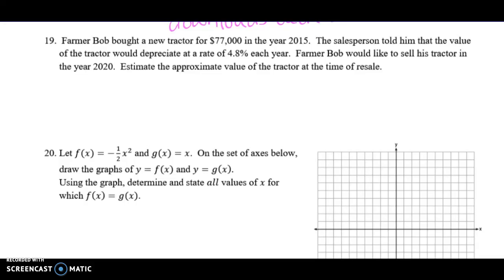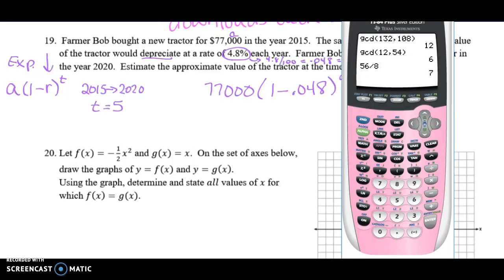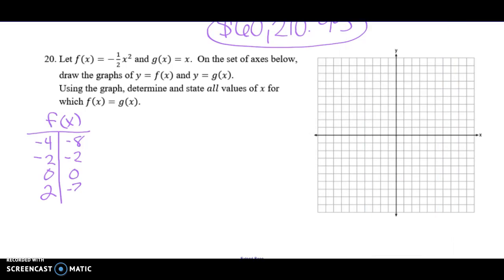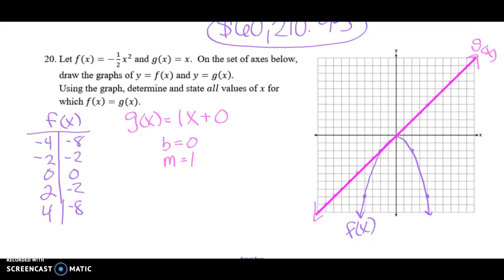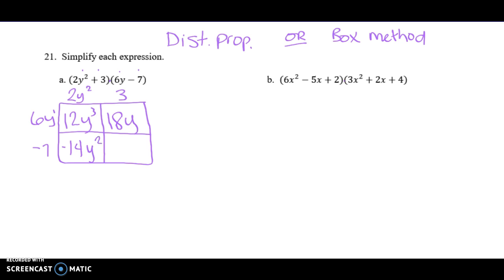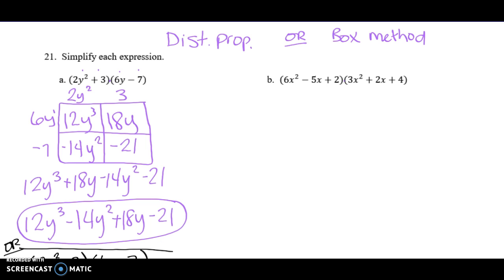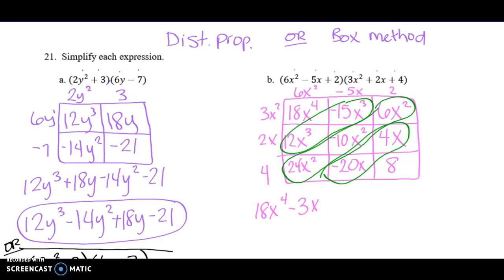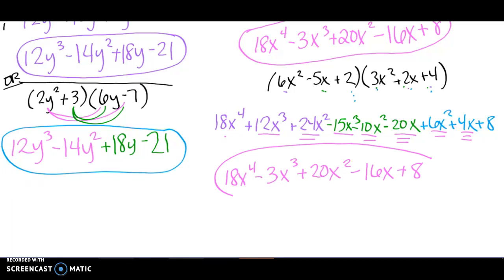Algebra B Module 3 Practice Test #2 - Part 4